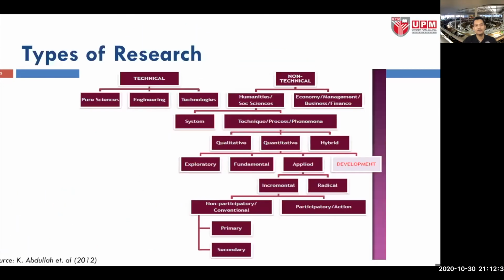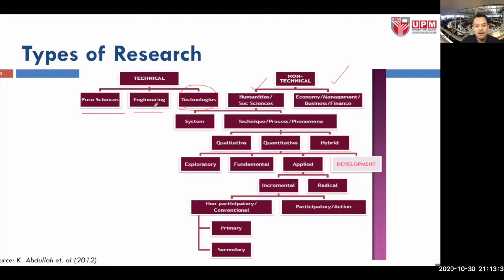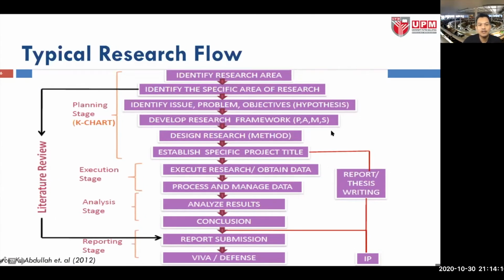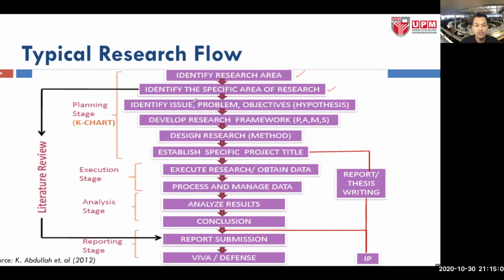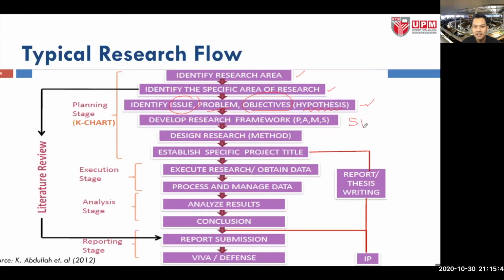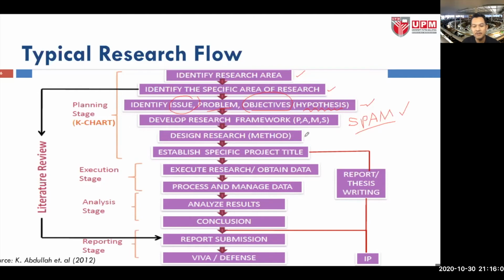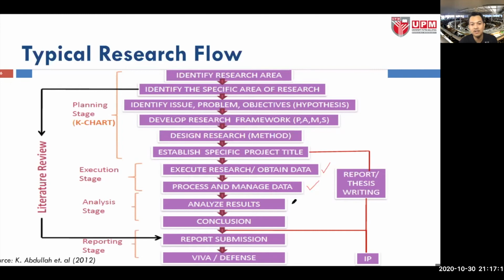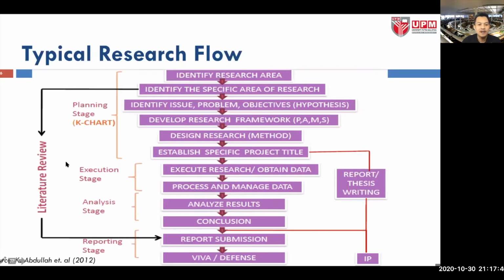Types of Research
This video shows the lecture on Types of Research. It is part of the Research Methodology course offered in the Master of Innovation and Engineering Design at Universiti Putra Malaysia.